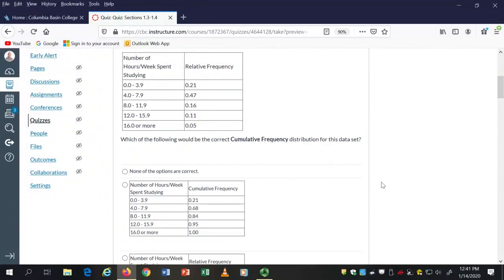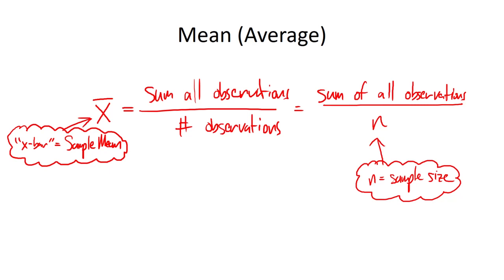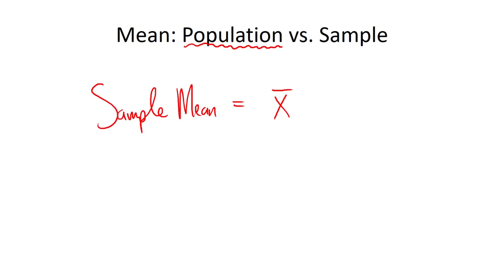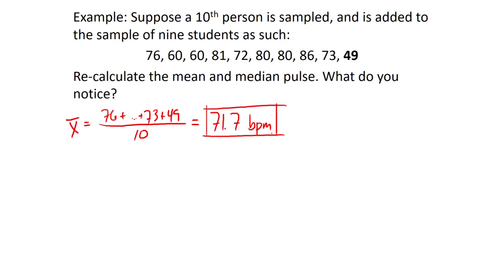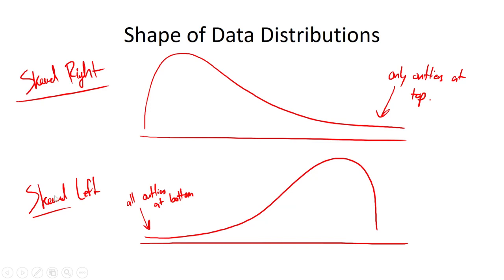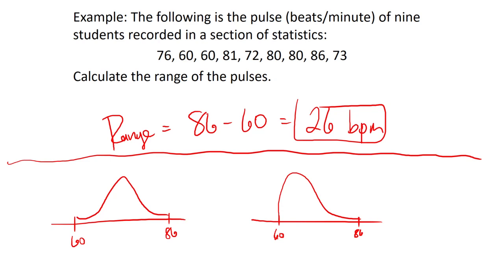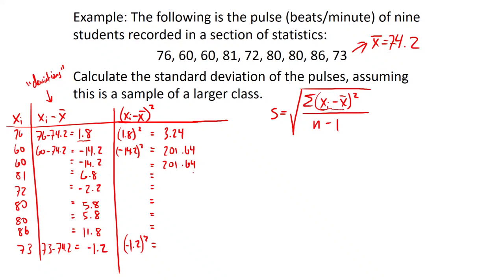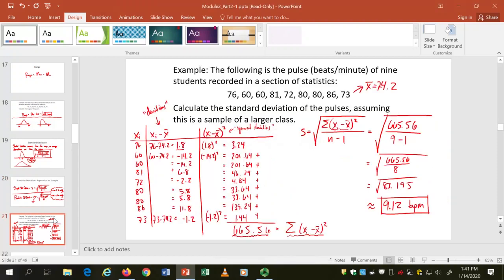146 Module 2 Part 2